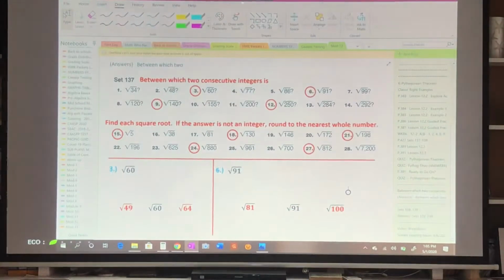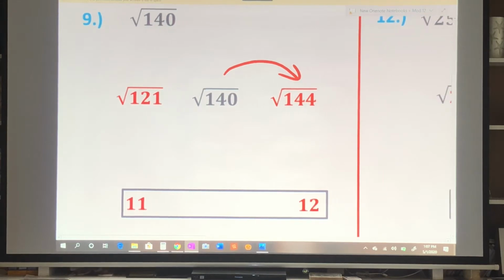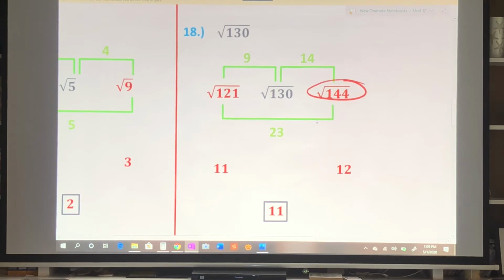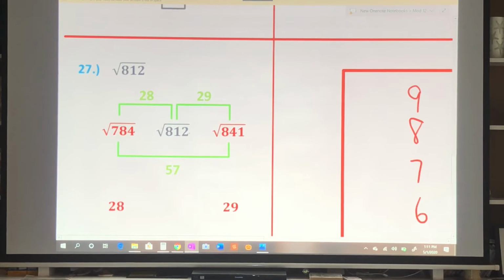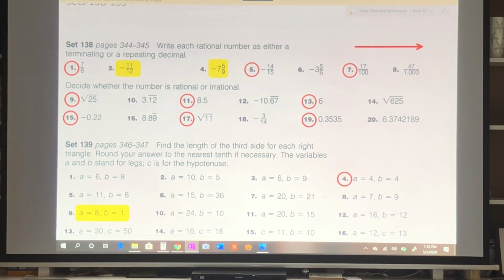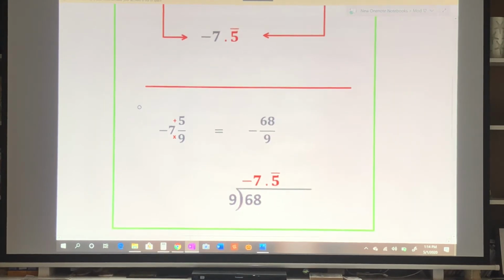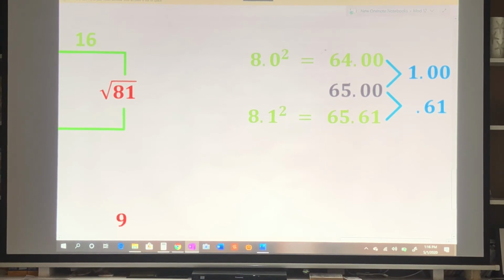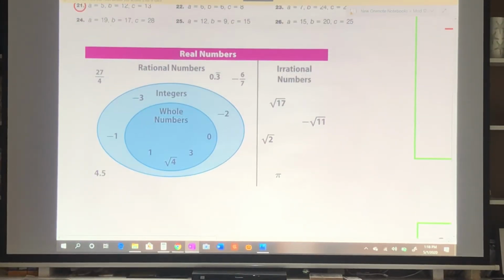May 1st. Math 8